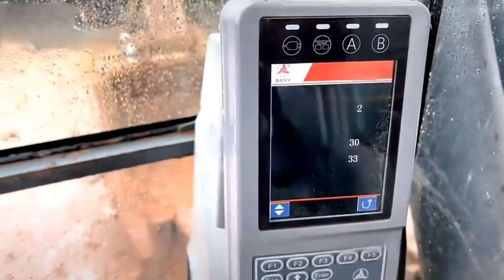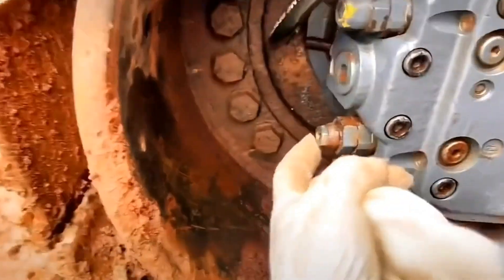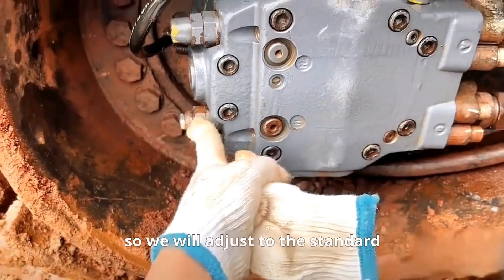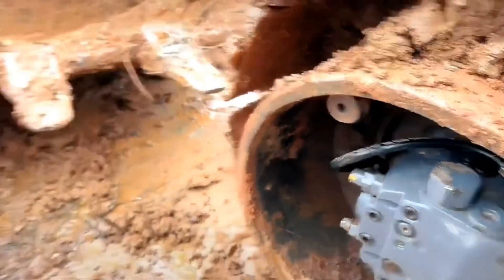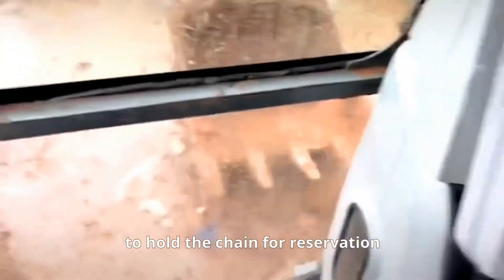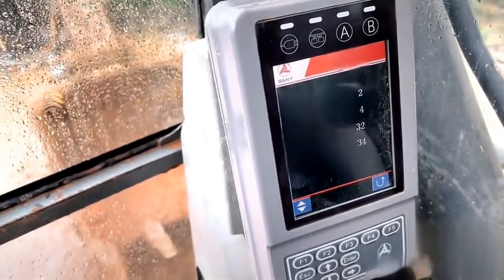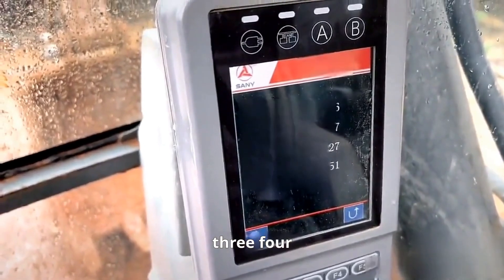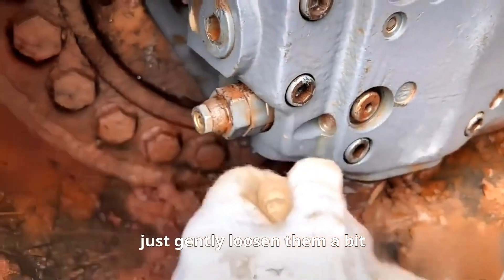excavator SY330-8S SY330-9 SY335-9 travel motor with a Rexroth repairing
Sany excavator SY330-8S SY330-9 SY335-9 may experience deviation or lack of power on one side of the travel motor assembly. This issue could stem from problems with the travel overflow valve. In the video, the travel motor, a Rexroth brand, utilizes separate pressure controls for forward and reverse movements, adjusted via screws. Our platform offers valuable information and resources to address various excavator maintenance and repair issues effectively. Rexroth travelmotor Sanyexcavator SY335-9